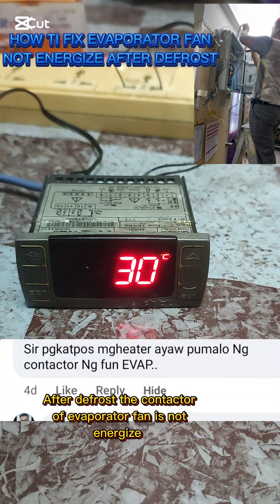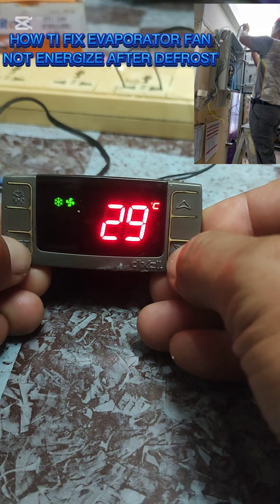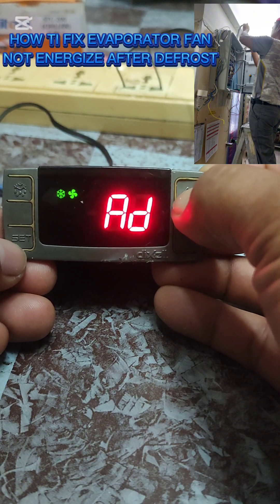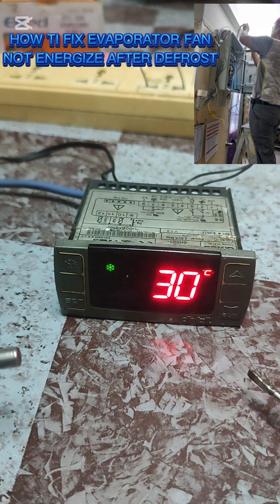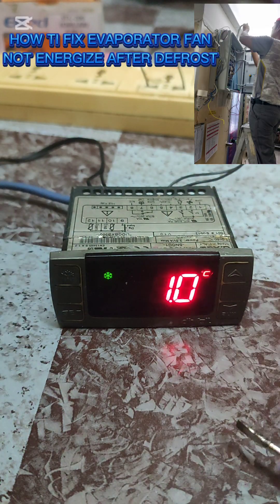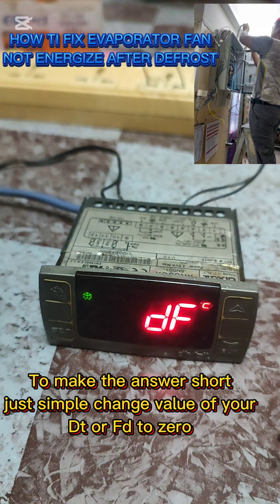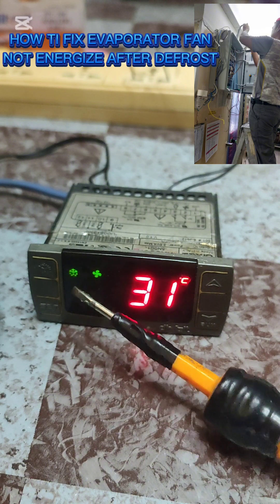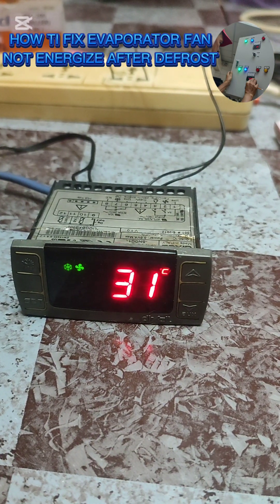EVAPORATOR FAN WON'T ENERGISE AFTER DEFROST IN DIXELL DIGITAL THERMOSTAT FIXED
Here's how to get rid out of evaporator fan won't energize after defrost ended